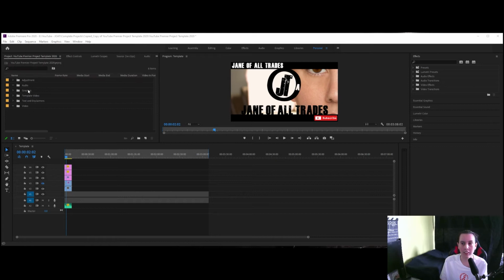How to set up a template for your YouTube videos in Adobe Premier Pro CC 2020 | Tutorial short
Increase your work flow by already having a template in Premier Pro CC containing all you most used elements and placed title sequences.

In this short tutorial I'll show you my basic template that keeps my focus on the editing instead of scrambling and dragging in elements from every corner of your PC.